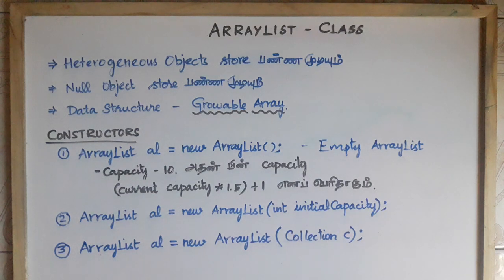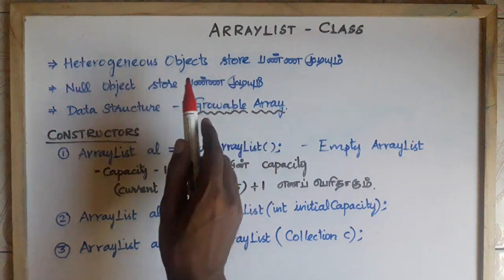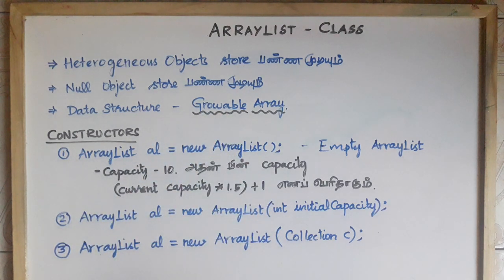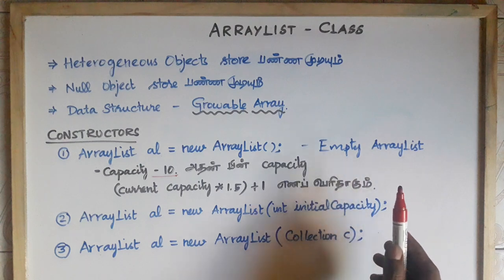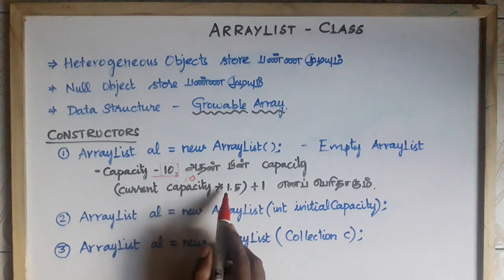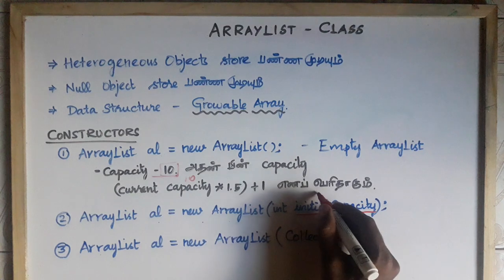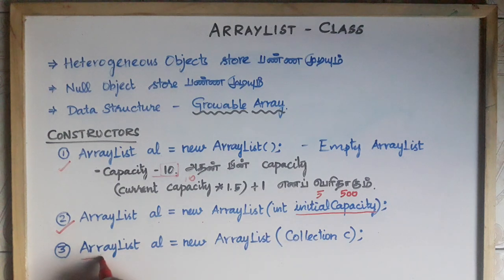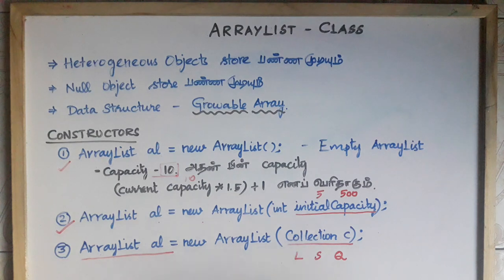Collections in Tamil - ArrayList Constructors - Part 9 - Payilagam - Java Training in Chennai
Learn Collections Framework in Java through Tamil Here

 Order of Learning Java - Playlist: 1) Java in Tamil
 2) Programming in Tamil
3) Data Structures and Recursion in Tamil
 4) Exception Handling in Tamil
5) Java String in Tamil
6) Java Collection in Tamil
7) Java Regular Expression in Tamil
8) Java File Reading, Writing in Tamil
9) Java Collection in Tamil